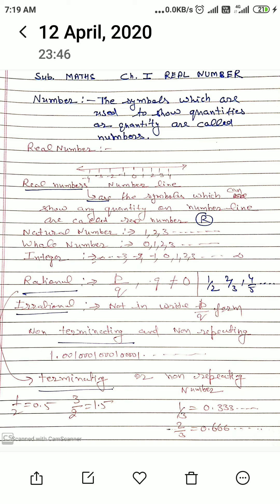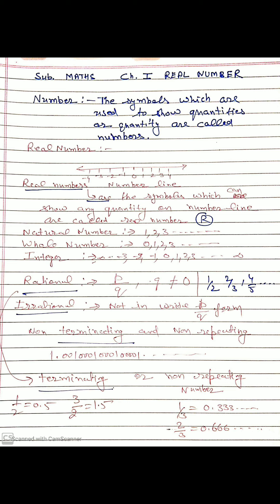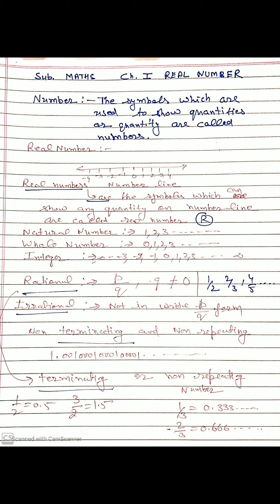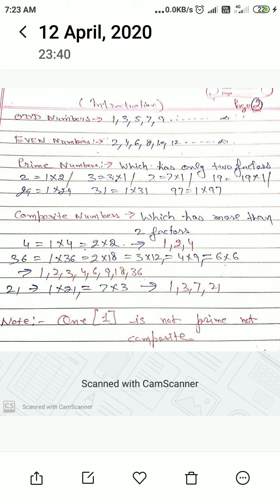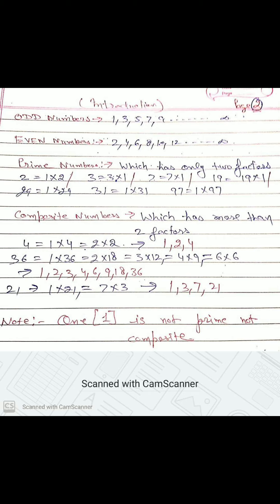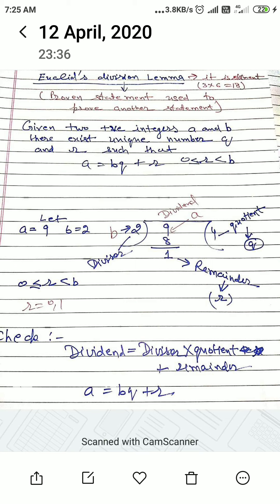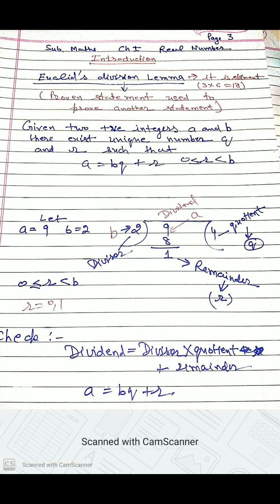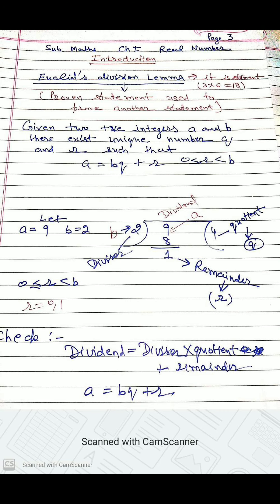Math_X_ex-1.1_lect-1_Real Number_by Vijay Garg Math Classes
BLJ DAV _MATH_VIJAY SIR From Vijay Garg Math Classes